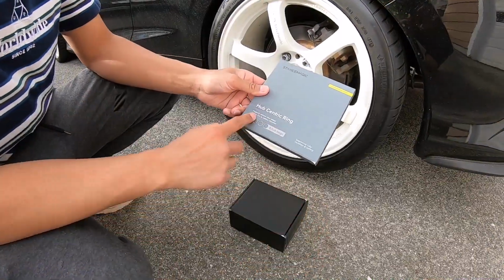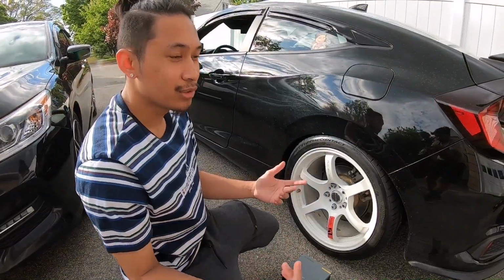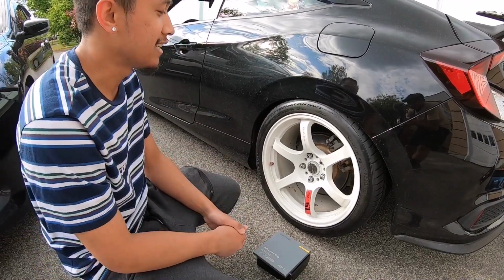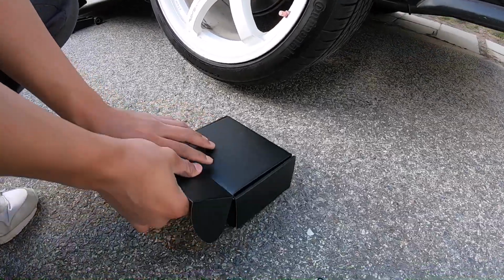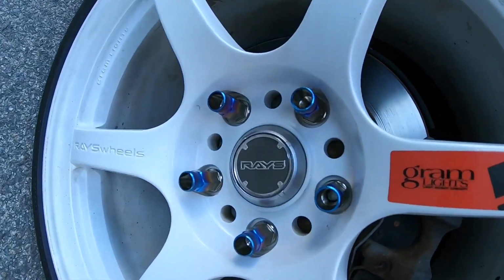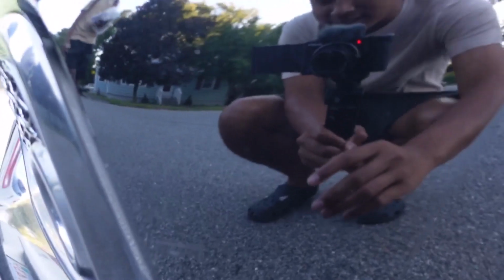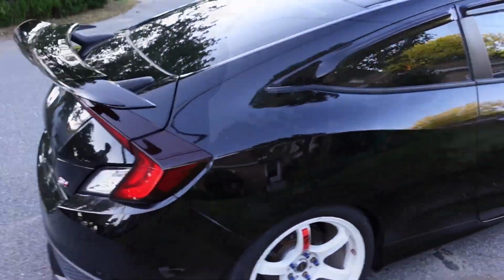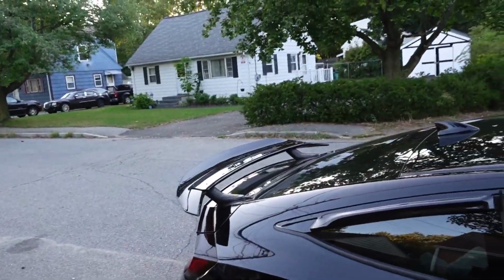Installing Titanium lug nuts and Hub centric rings on my 10th Gen Honda Civic SI, Ceramic Coated!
Hi everyone, today I will be installing my titanium lug nuts that I patiently waited for, for about 2-3 months, I will also be adding hub centric rings to my wheels to have a better fitment on the hub to make sure the wheel is fully secured!

Sorry for being away for quite some time as I was dealing with some personal issues and just needed some time to enjoy the little things in life.

Thank you all for supporting me through it all! I really appreciate it!

Stay safe out there, Take Care and Rest Easy!

Follow ya boy on Instagram!

Filmed with GoPro hero 7 black

Mods on my car
Ktuner V2 -Tsp stage 1 tune
MAPerformance Race Exhaust
PRL Cobra Cold Air Intake
PRL Catless Downpipe V2
D2 Lowering Springs
27WON Rear Motor Mount
PRL Frontpipe V2

Exterior Mods

Smoked Side markers

Link for filming accessory used

Links if you want to purchase same performance oriented car mods